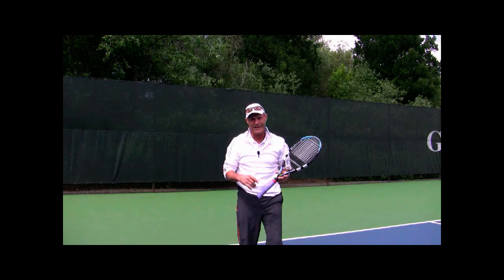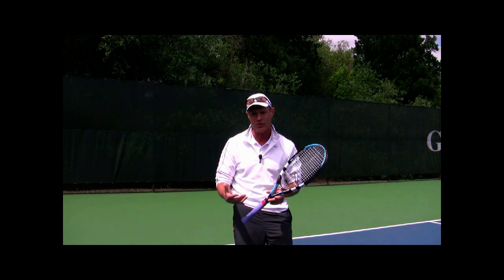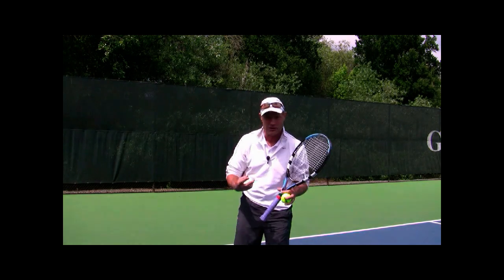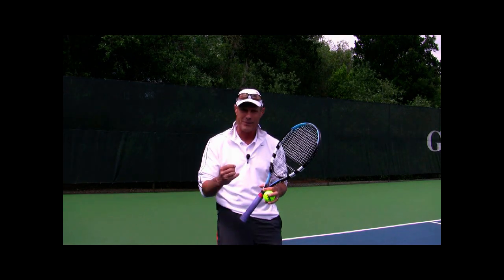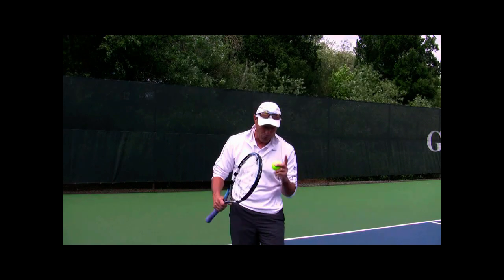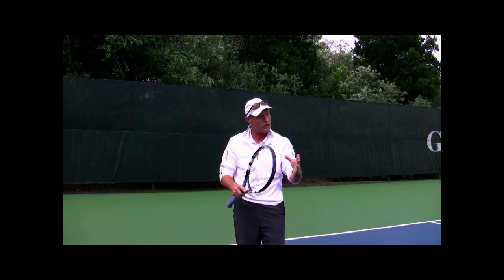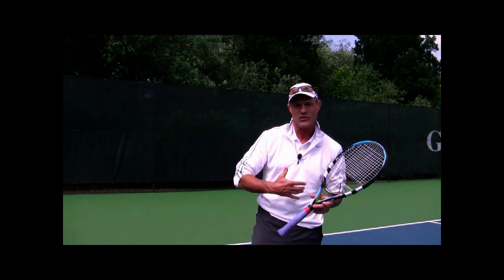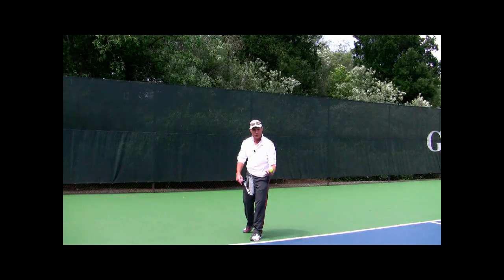Tennis 2nd Serve - How to start your 2nd serve